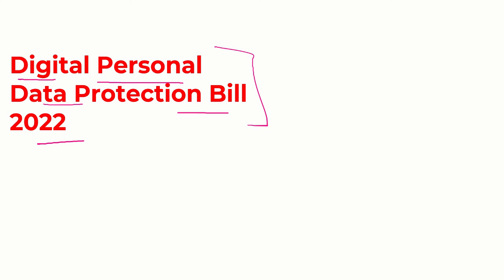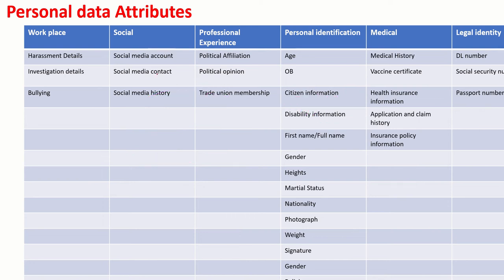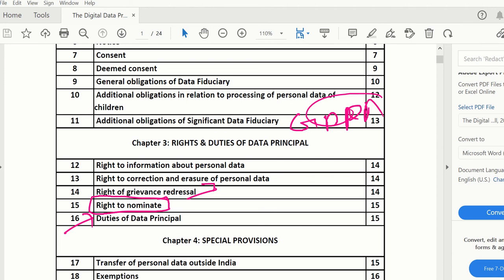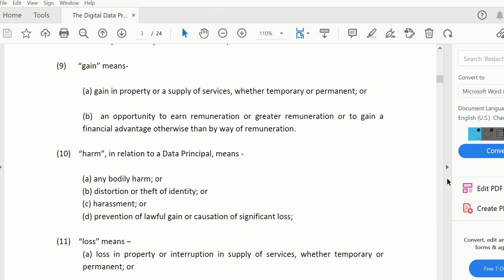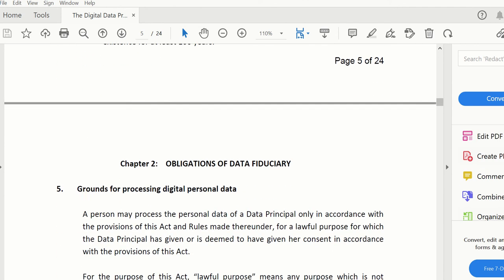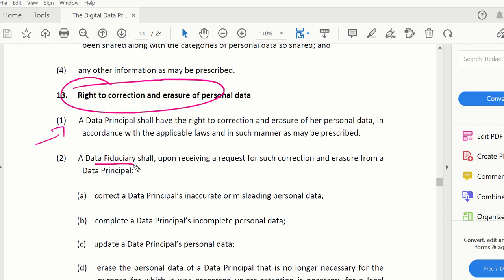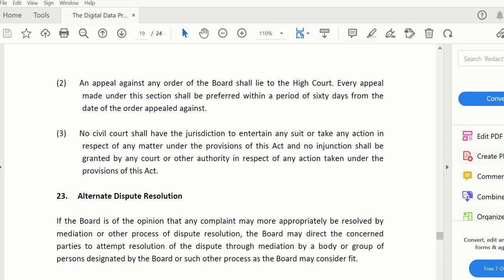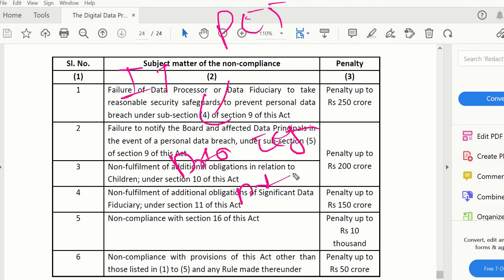Understanding the India Digital Personal Data Protection Bill PDPB, personal data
The India Digital Personal Data Protection Bill (DPDP) is a significant piece of legislation aimed at safeguarding personal data in the digital realm. In this video, we delve deep into understanding the key highlights and implications of this bill.

We start by explaining the purpose and scope of the DPDP, which aims to protect the privacy and autonomy of individuals' personal data. We discuss the salient features and rights conferred to data principals, such as the right to consent, the right to be forgotten, and the right to data portability.

Furthermore, we analyze the obligations imposed upon data fiduciaries, including the need for explicit consent, implementing data protection practices, and ensuring proper security measures. The bill also mandates the appointment of a Data Protection Authority (DPA) that acts as a regulatory body, overseeing the enforcement and adherence to the prescribed regulations.

We then delve into the potential impact of the DPDP on various stakeholders, such as consumers, businesses, and government agencies. We discuss the possible benefits of enhanced data protection, increased trust in digital services, and a more secure digital ecosystem.

Additionally, we examine the potential challenges and concerns related to the implementation of the DPDP, including compliance costs, interpretational issues, and the need for robust enforcement mechanisms. We emphasize the importance of striking a balance between data protection and innovation while ensuring adequate safeguards for individuals' personal data.